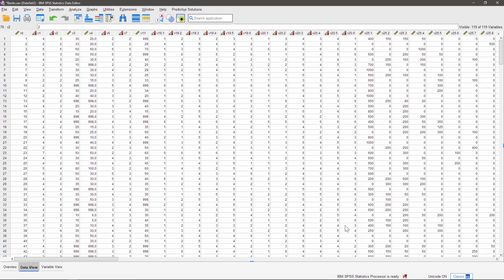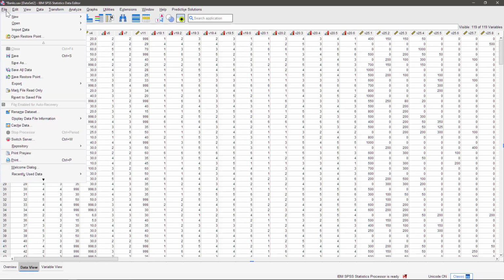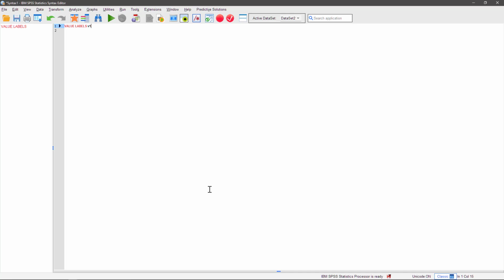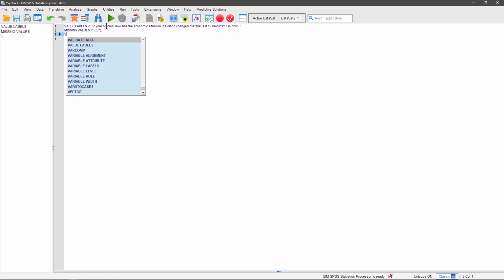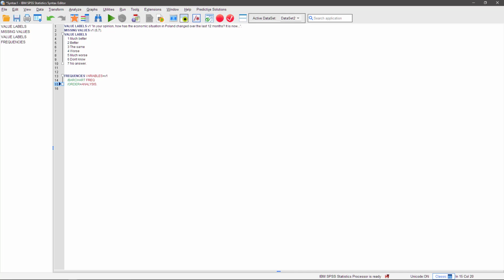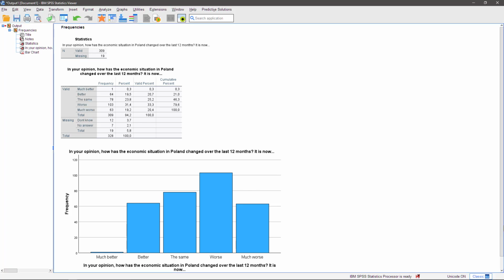PS IMAGO PRO – Syntax Editor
In this tutorial, we will look at what the command language in IBM SPSS Statistics is through a simple example.